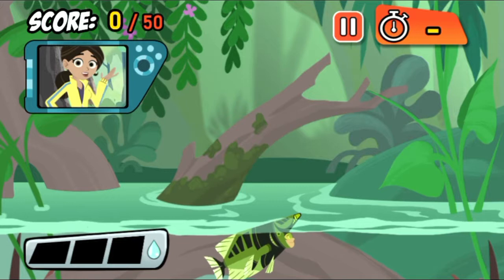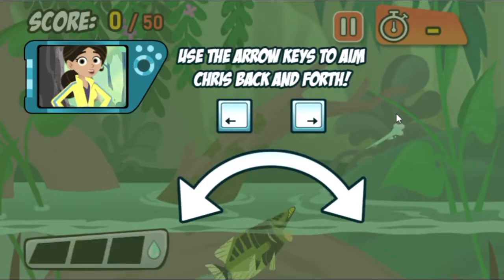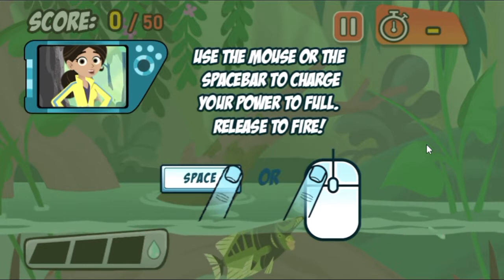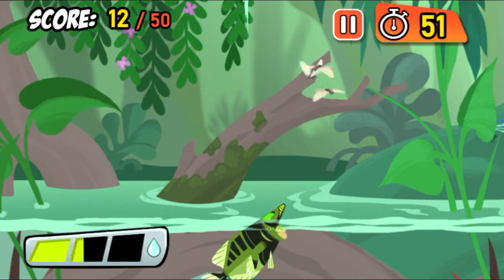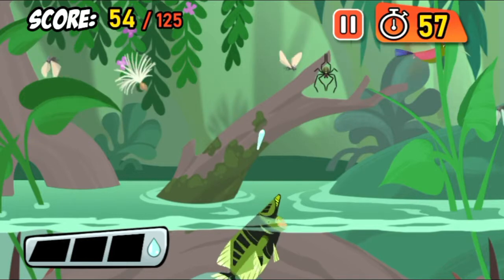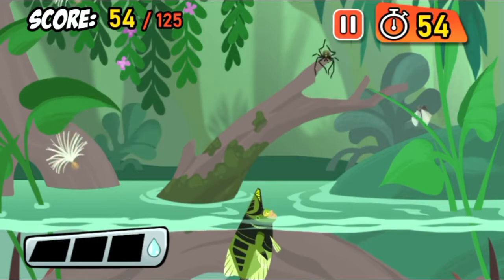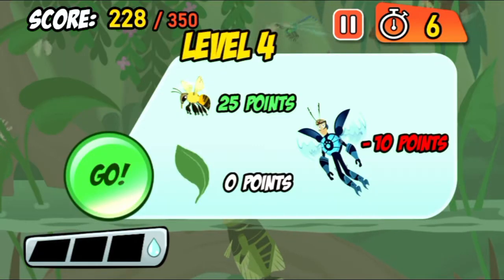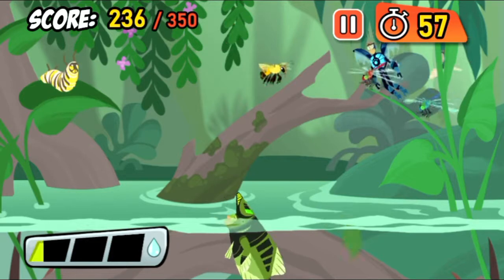Wild Kratts Games Archerfish Bug Rush! | Learn about animals Online Game by PBS Kids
mkJBLx_bRWG4ZmxqMg